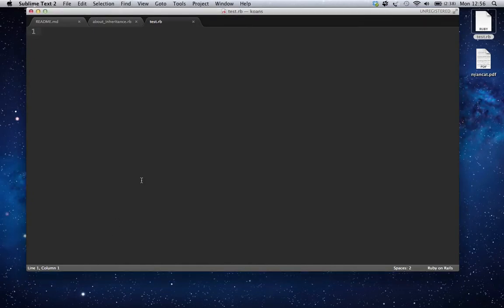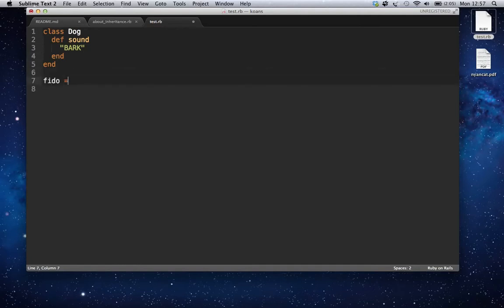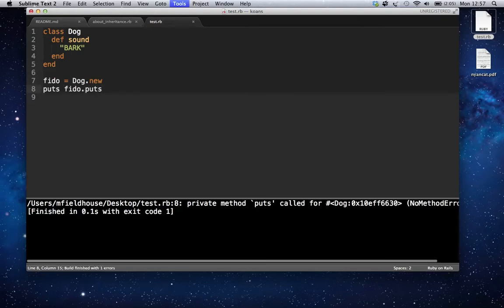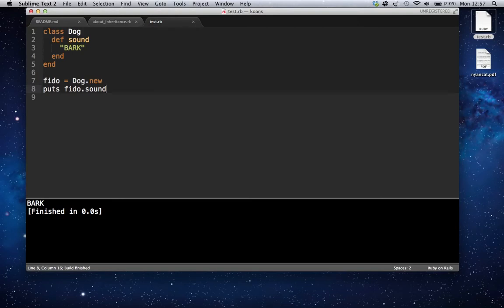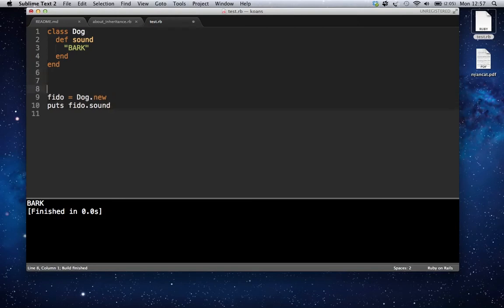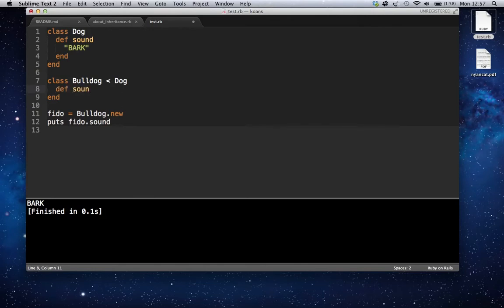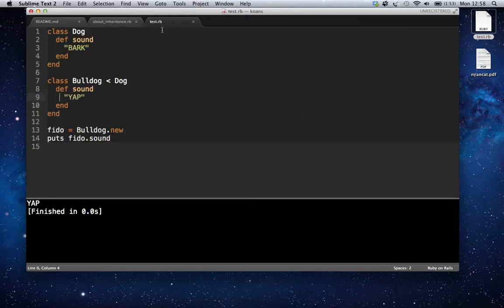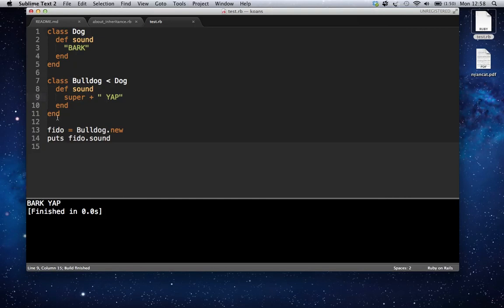What does 'super' do in ruby? - Ruby Quick Series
I'm going to show you a quick and simple explanation of what super does